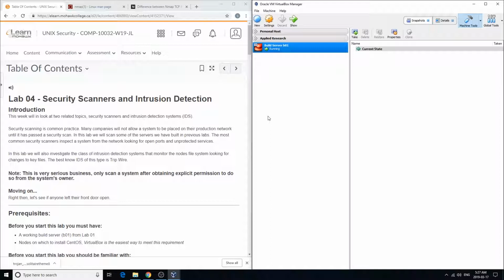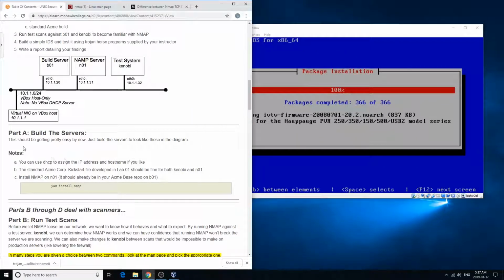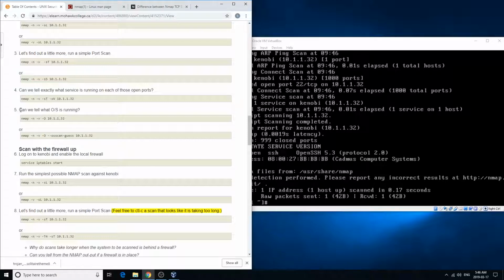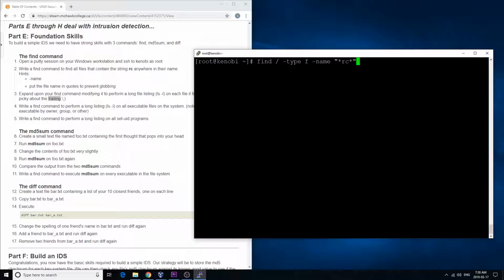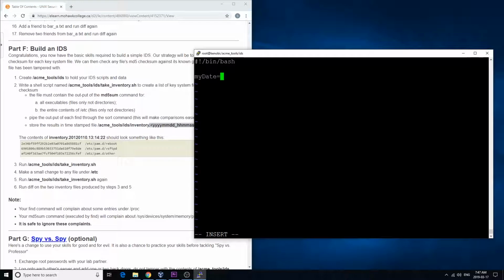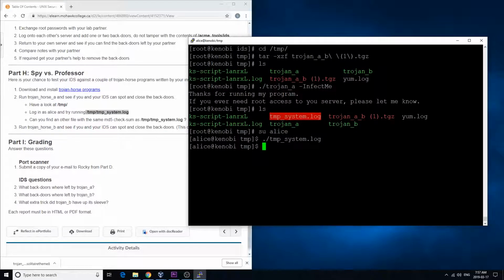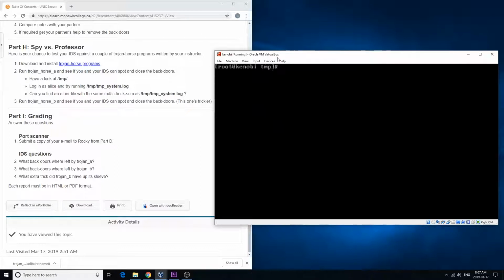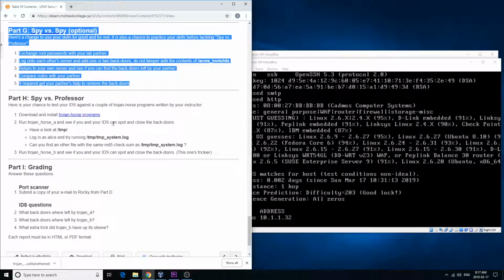UNIX SECURITY - Security Scanners and Intrusion Detection Systems (Lab Walkthrough)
Lab 4: Security Scanners and Intrusion Detection Systems Walkthrough
UNIX SECURITY - COMP 10032
Mohawk College